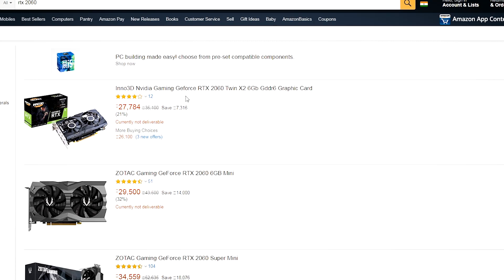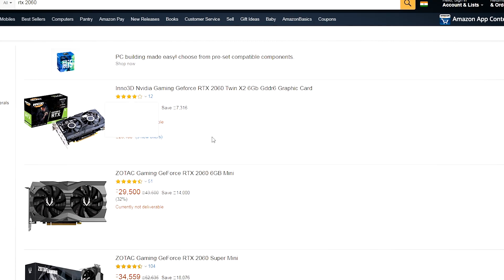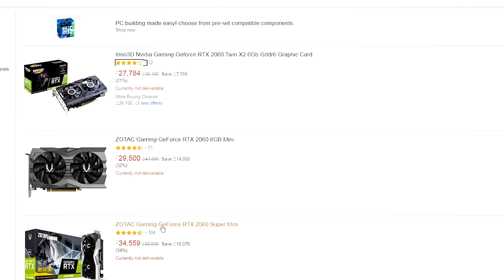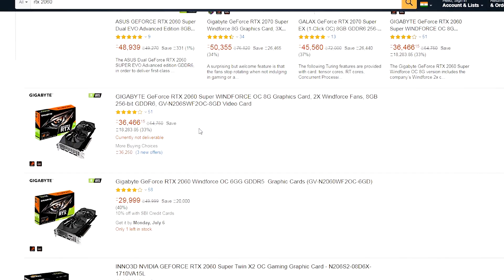Will "GAMING" product actually give better performance? explained in tamil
Credits
The Intro was made by ZenGen Learning